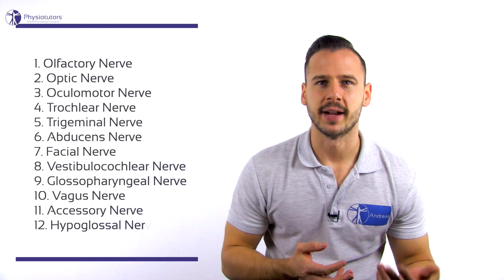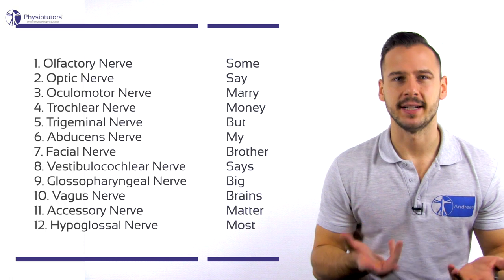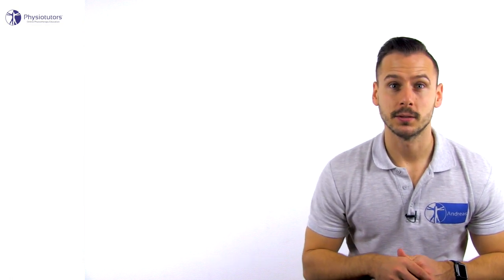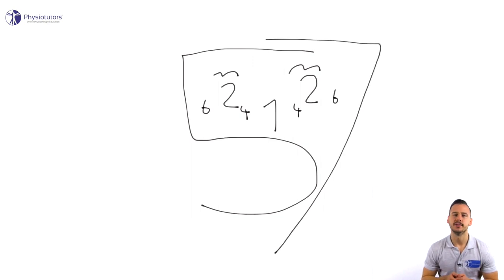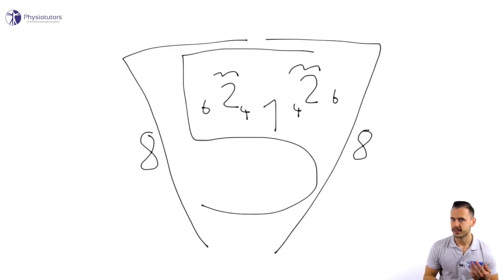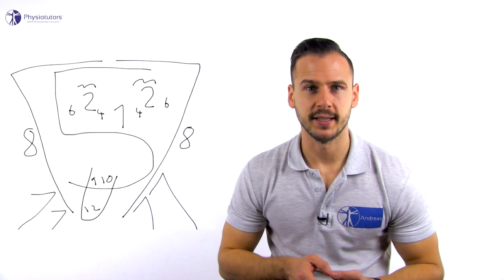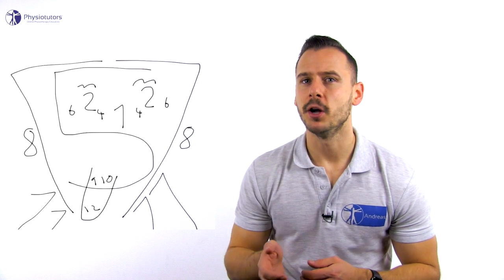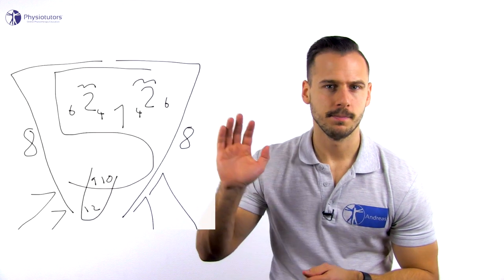Cranial Nerve Function Easy to Remember and DRAW | Mnemonic Monday